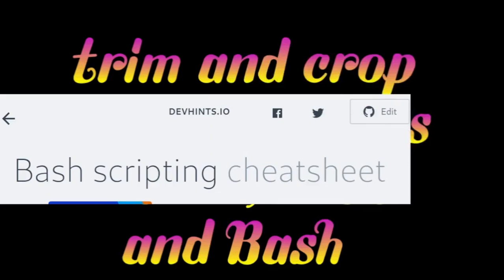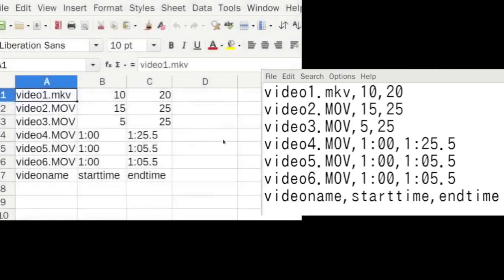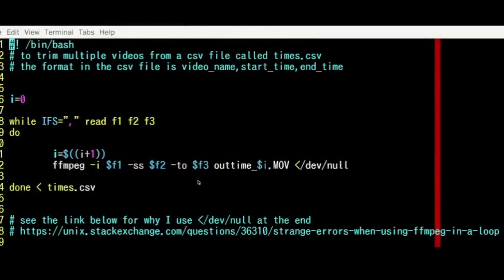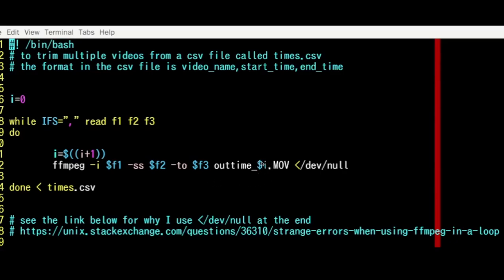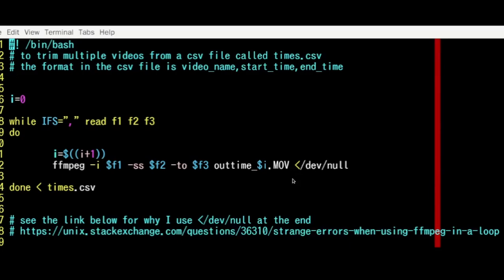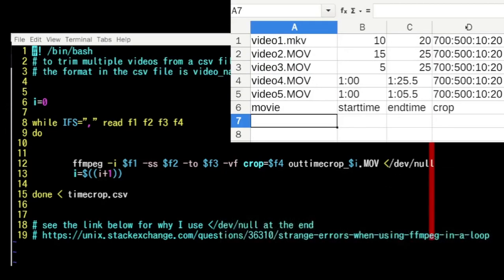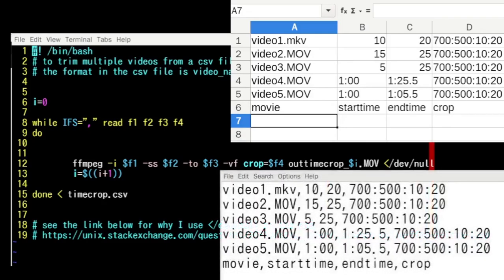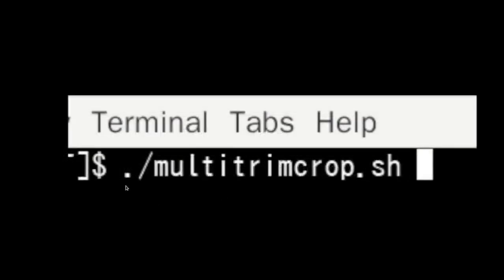using ffmpeg in a bash script to make multiple video snippets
My github files :
Script to make multiple snippets of videos
Script to make multiple snippets of videos and crop them

0:00 intro
0:58 csv format (without crop data)
2:28 bash script (without crop)
4:57 bash script (with crop)
5:12 csv format (with crop)
6:56 chmod command (make script executable)
7:09 command to run script
7:21 thankyou